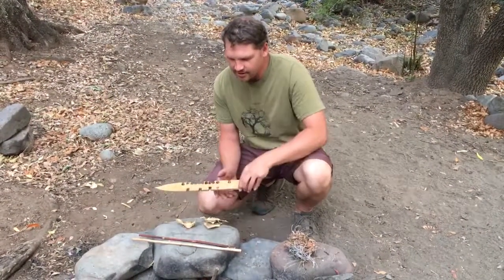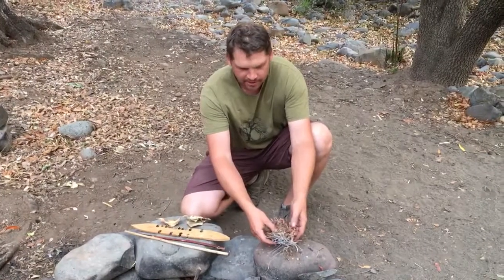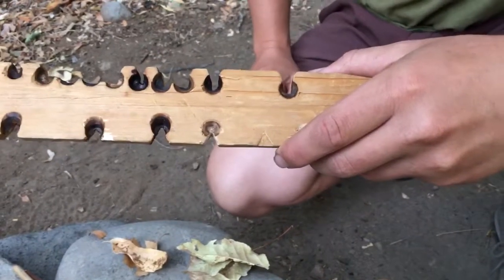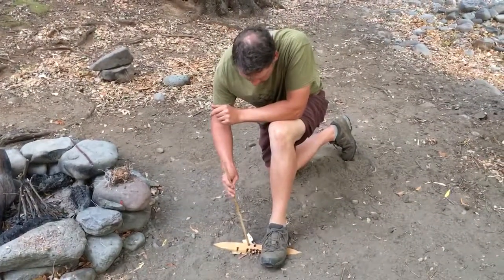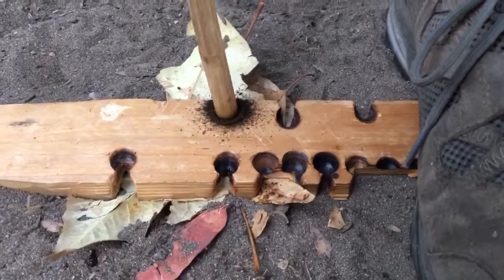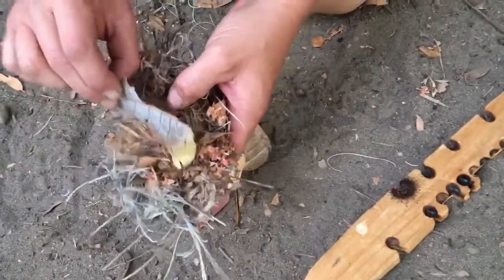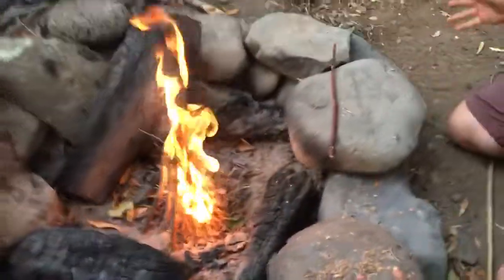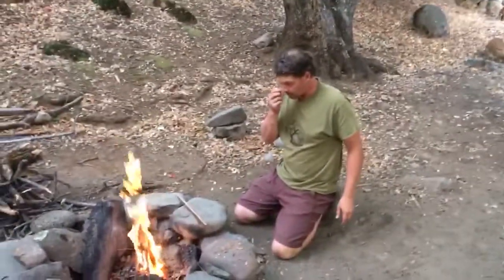Survival Fire Making in Ishi Wilderness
Fire by friction hand drill, yucca on cedar. On the banks of Mill Creek in Ishi Wilderness, Northern California